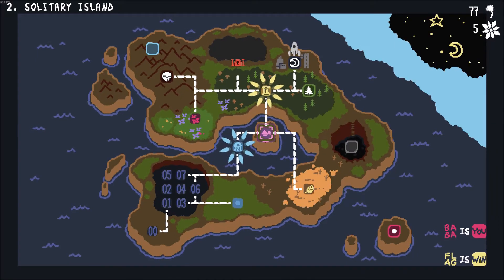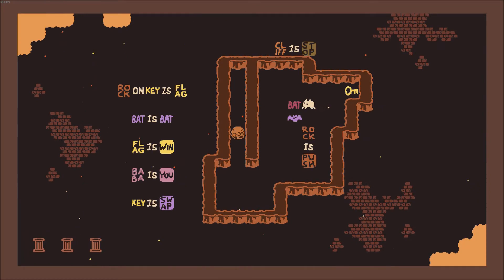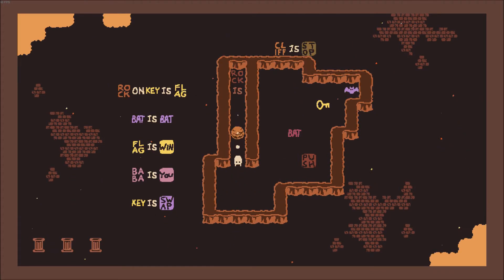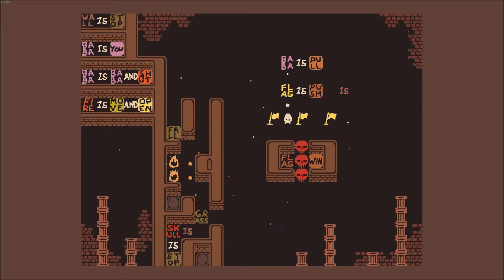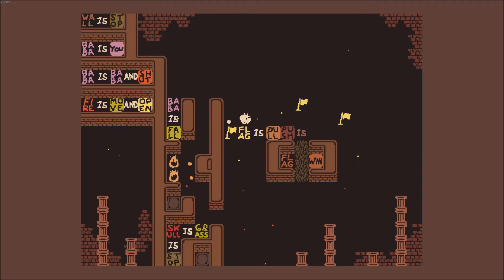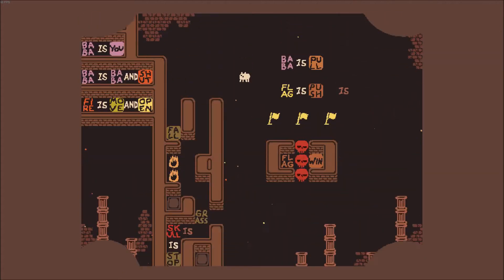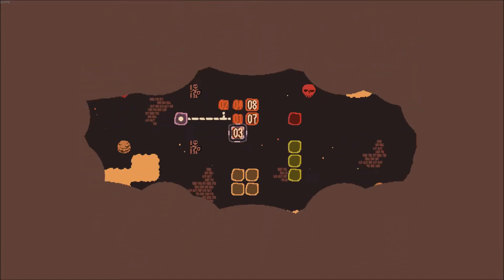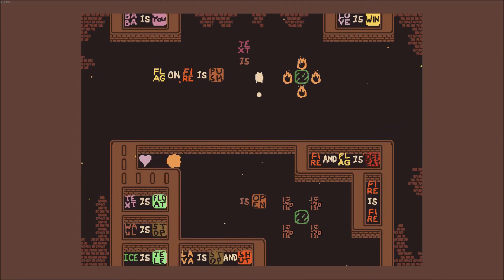Success is This! (Baba is You part 18)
Creator is Arvi Teikari.
Publisher is Hempuli Oy.
Game is Good.

This is the last of the batch of episodes I recorded last week. This session ended nicely, don't you think?
I will hopefully be back with more baba no sooner than tomorrow!

End is Music. I is Compose.